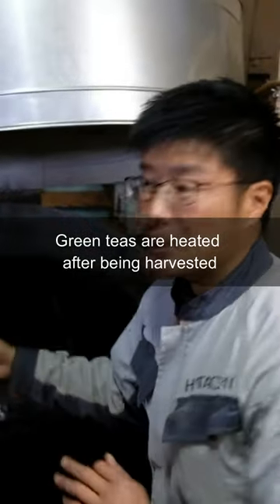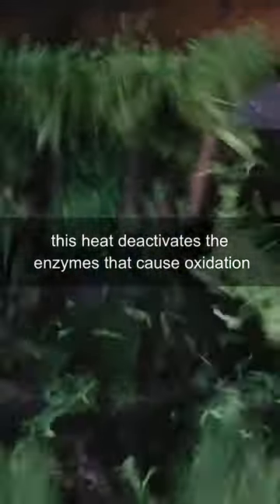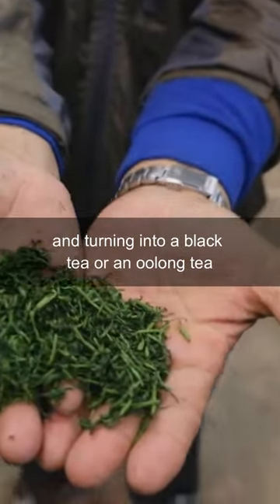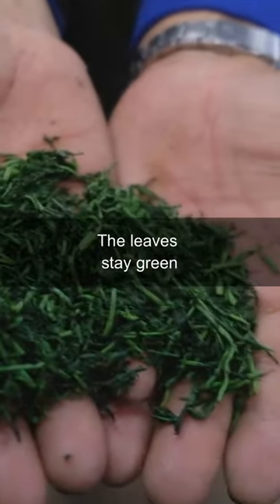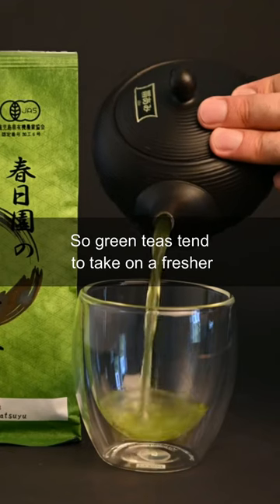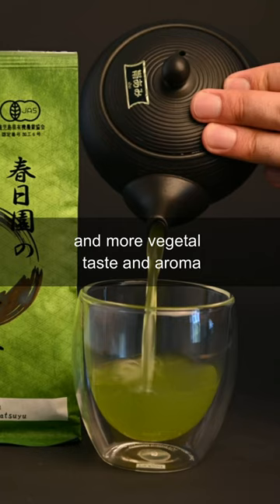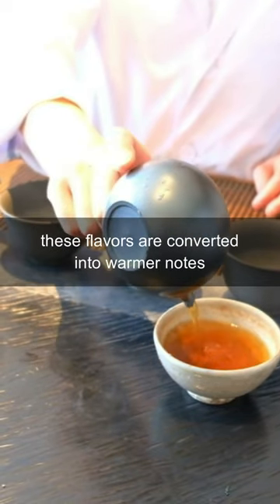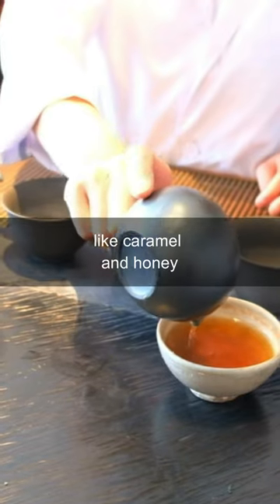Why Green Teas are Heated